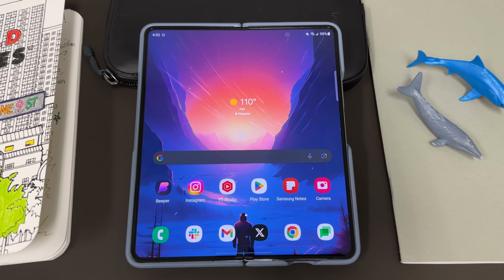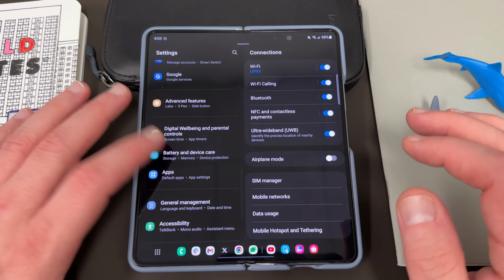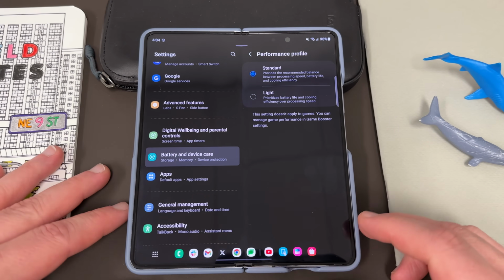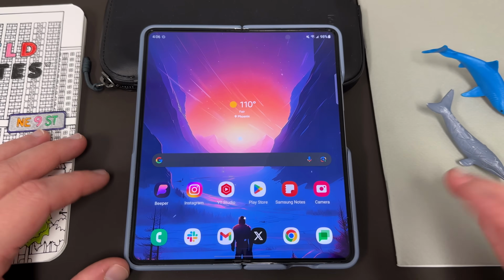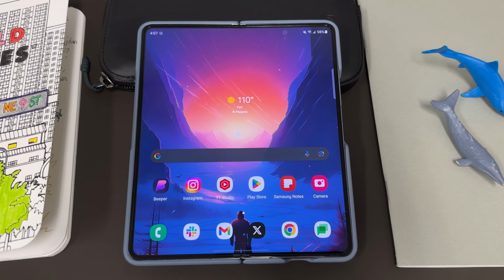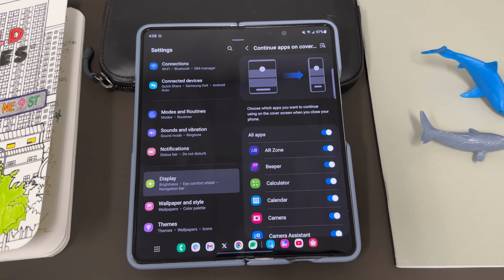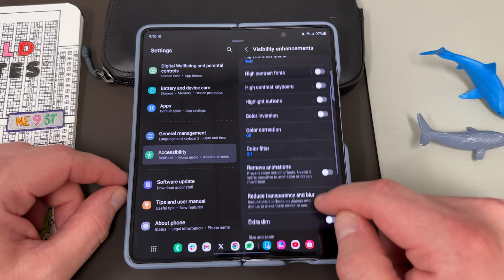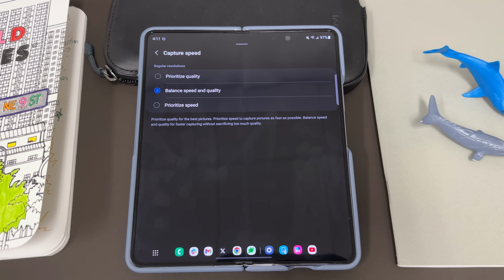Galaxy Z Fold 5: Top 5 Problems and How to Solve Them!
Even the amazing zfold5 has a few problems, here's how to solve them!